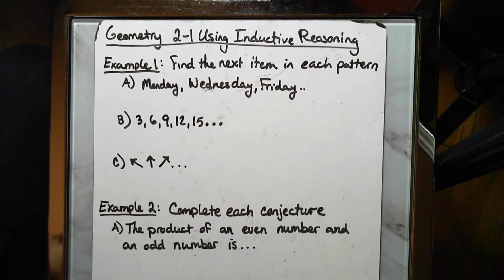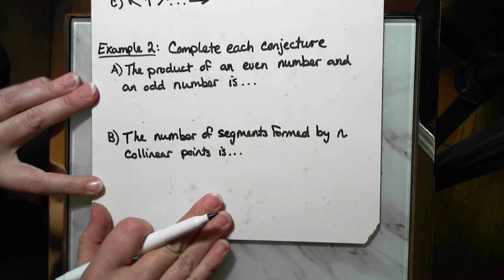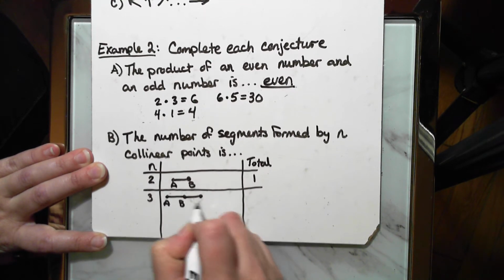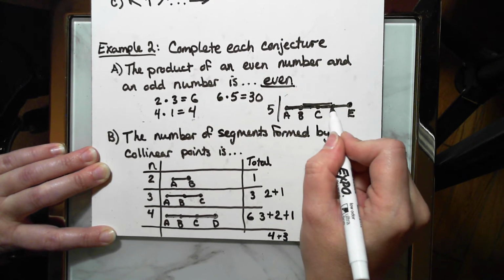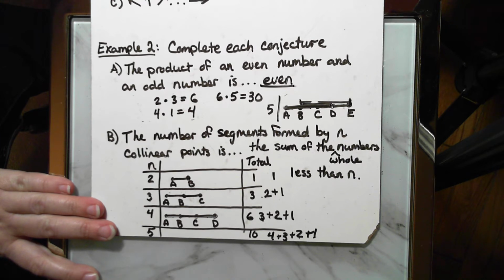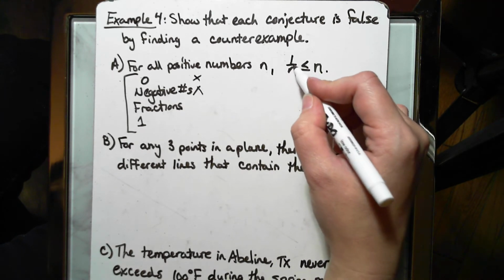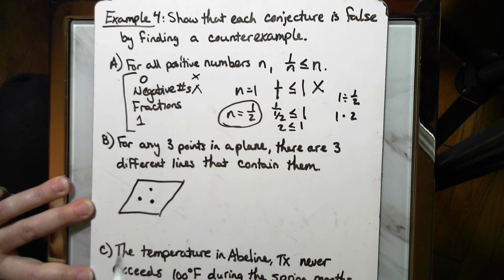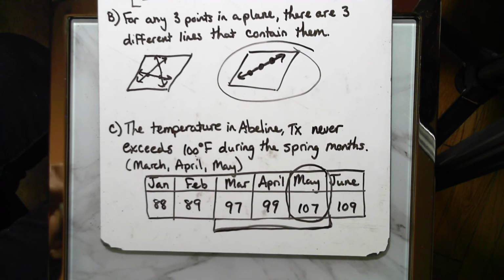Geometry 2-1 Examples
This video reviews examples 1, 2, and 4 from lesson 2-1.  We discuss how to find the next item in a pattern, how to complete a conjecture, and how to find a counterexample.